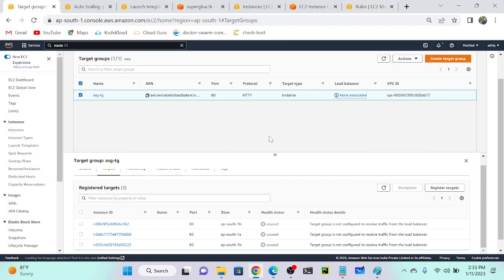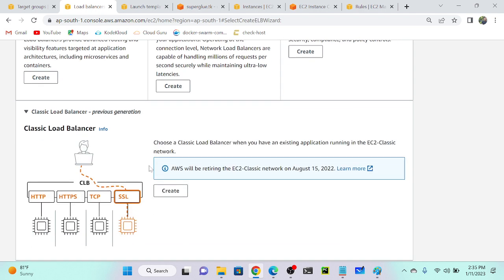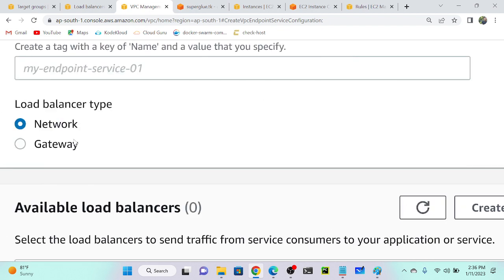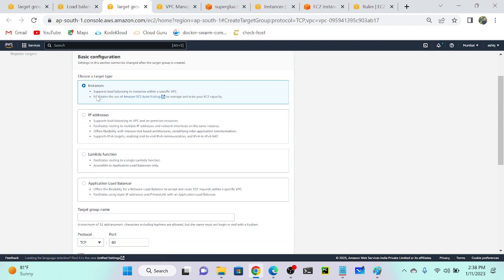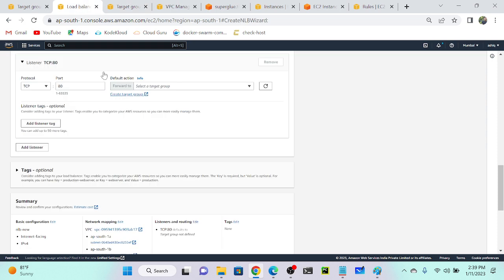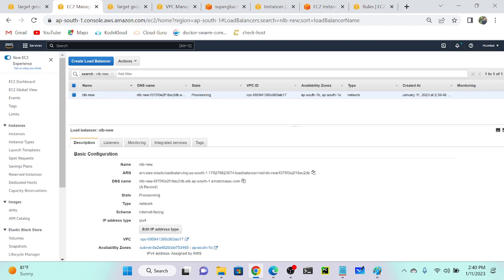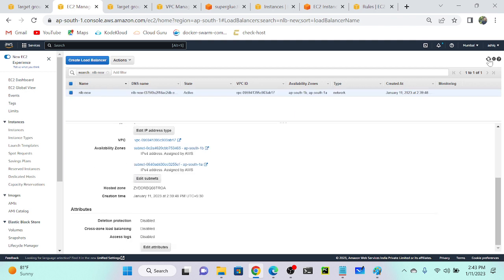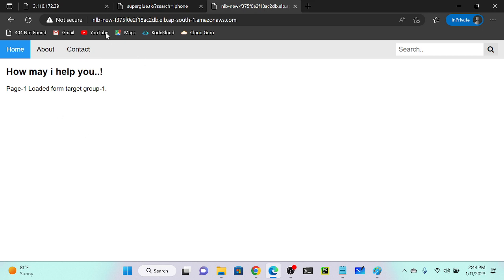AWS Network Loadbalancer Demo Step by Step...!